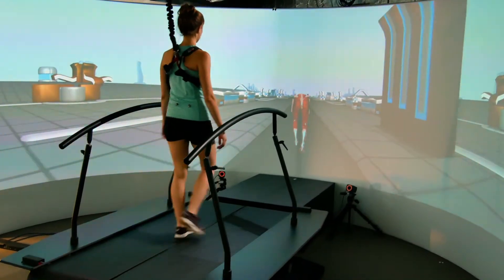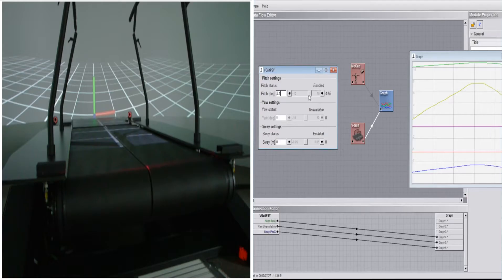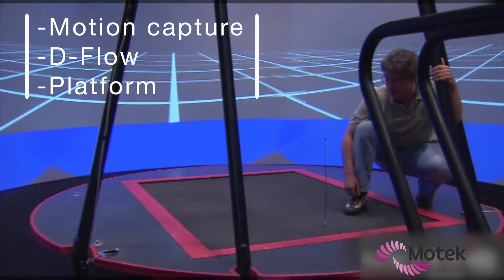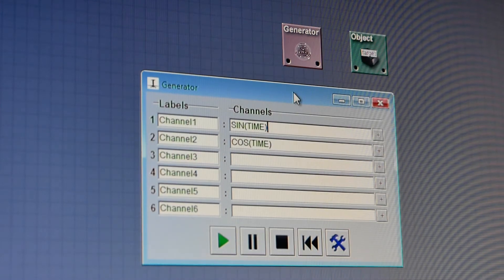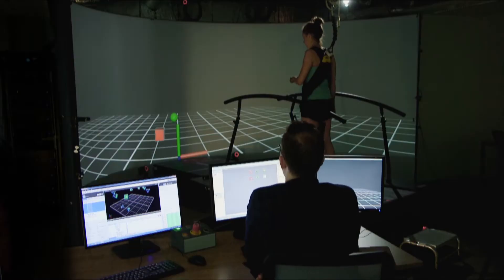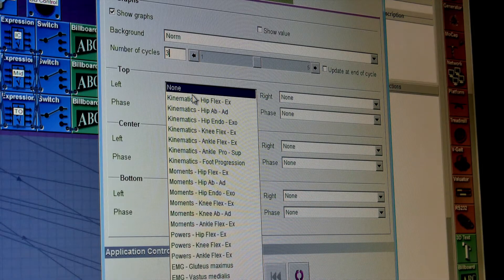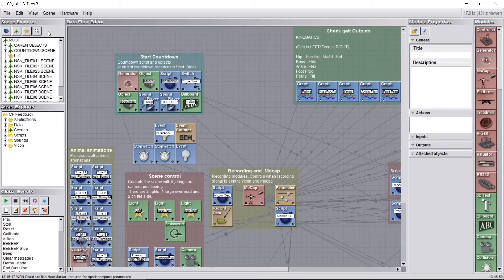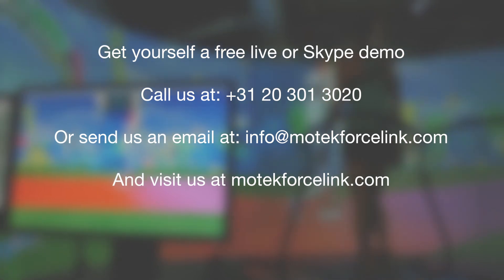D-Flow Software Suite - by Motek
Learn about our in-house visual programming tool that comes with our systems, designed for the development of interactive and immersive virtual reality applications within the world of rehabilitation research and therapy.

Integration and synchronization of different hardware devices (e.g. infrared motion capture cameras,  6 Degrees-of-Freedom platforms, dual-belt treadmills, inertia sensors, haptic devices, etc.), real-time feedback, your own easy application development and a variety of modules to control virtual environments, data streams or different devices!